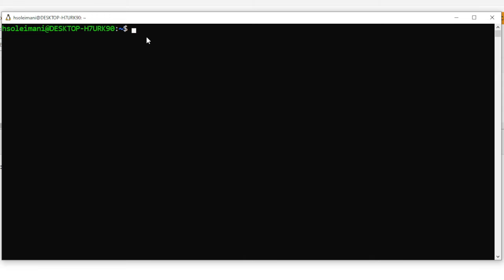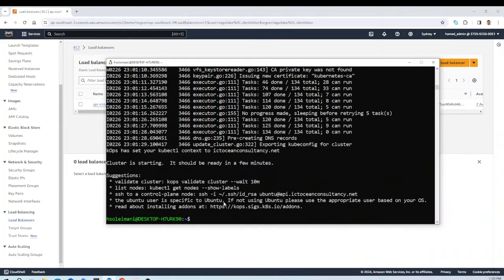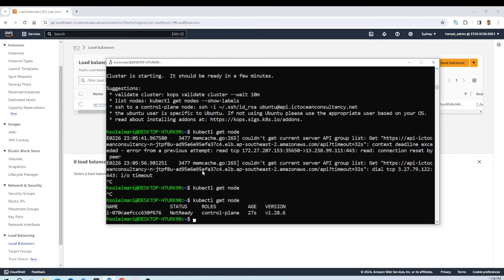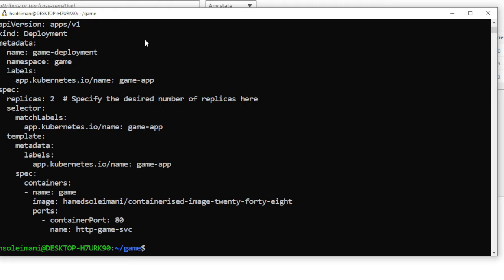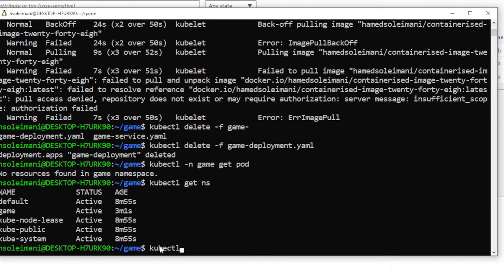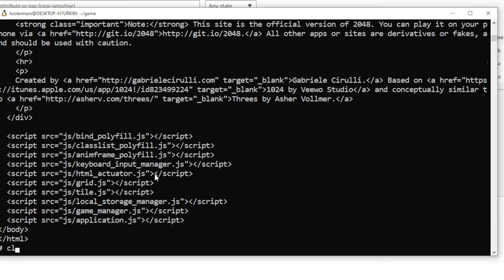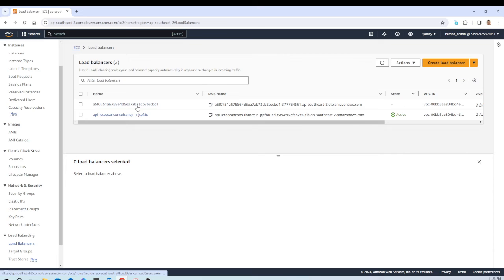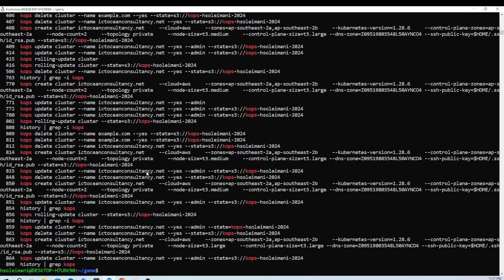Expose a containerised game deployed by kubernetes to the public internet via AWS LoadBalancer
deployment object content :
apiVersion: apps/v1
kind: Deployment
metadata:
  name: game-deployment
  namespace: game
  labels:
spec:
  replicas: 2  # Specify the desired number of replicas here
  selector:
    matchLabels:
  template:
    metadata:
      labels:
    spec:
      containers:
      - name: game
        image: hamedsoleimani/devsecops_project
        ports:
          - containerPort: 80
            name: http-game-svc

service object content :
apiVersion: v1
kind: Service
metadata:
  name: game-service
  namespace: game
spec:
  selector:
  ports:

    - protocol: TCP
      port: 80
      targetPort: http-game-svc
  type: LoadBalancer